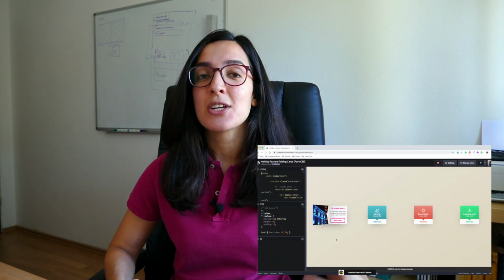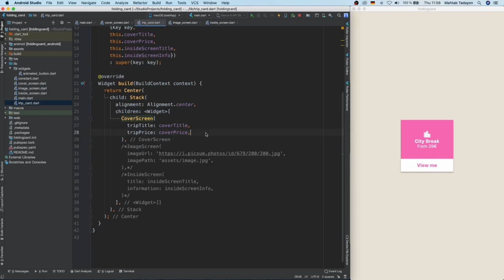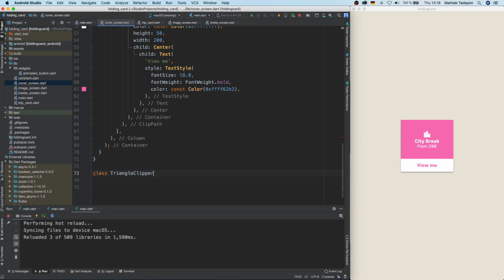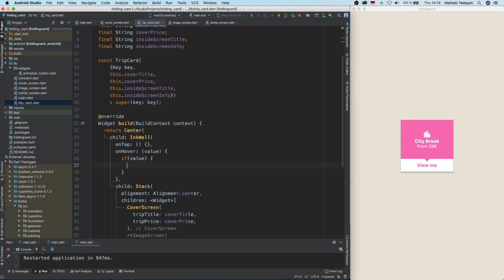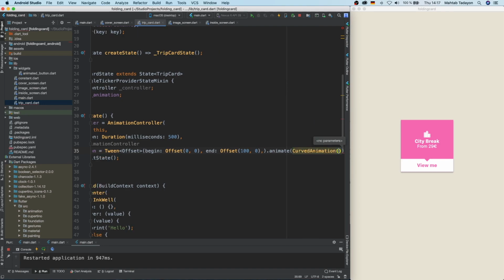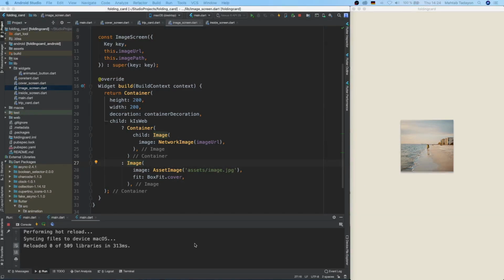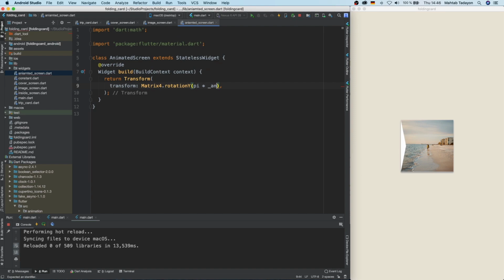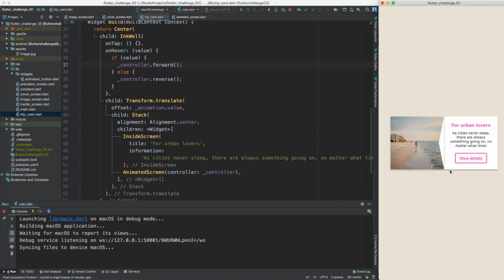Travel Flip Card Animation with CustomClipper and Transform Widget in Flutter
In this episode, we will create a stunning Flip Card animation that we found in HTML, CSS and JavaScript and Mahtab rebuild that fantastic Animation with Flutter. She will explain how to use the CustomClipper and the Transform Widget with an Animation.

00:00 - Introduction
00:23 - Overview over the boilerplate code
01:30 - Clipping of a triangle on the card
02:45 - Translate Animation Horizontally
05:00 - Clipping of triangle inside of the card
05:55 - Folding Animation
07:40 - Final Result and Outro

Tools we use to grow our YouTube channel
TubeBuddy Review - Manage Your YouTube Channel Easily

⭐️⭐️ Support ⭐️⭐️
If you read this so far, thank you once more. If you like to support us, here are some links that could help me a lot.